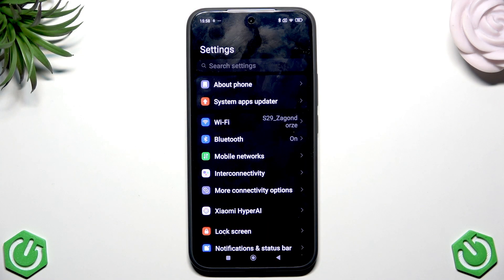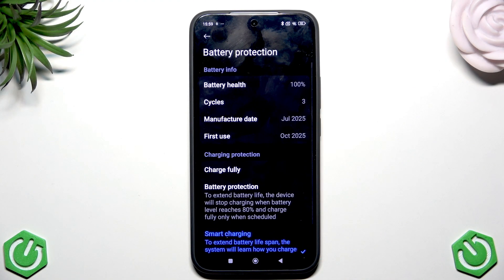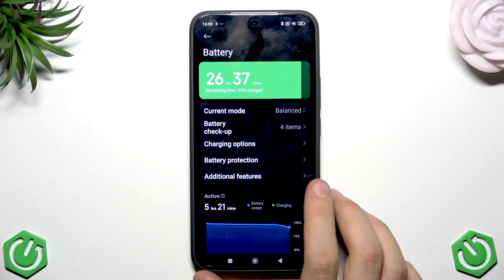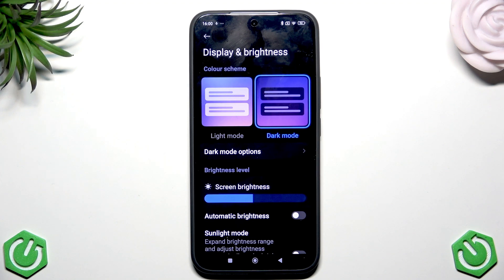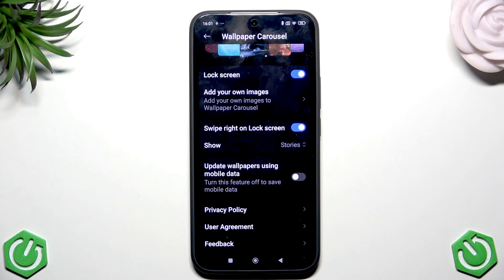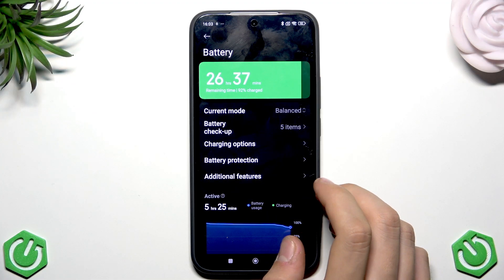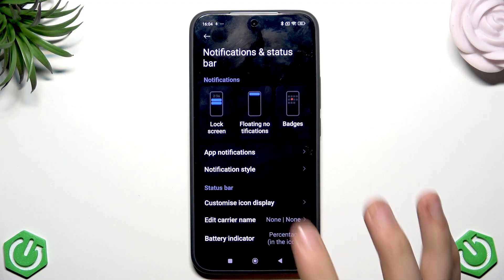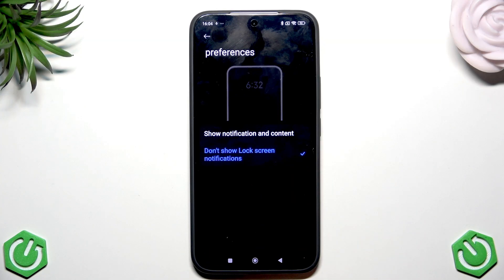8 Battery Settings You Need to Change on Xiaomi 15T / 15T Pro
If you want to get the most out of your XIAOMI 15T or XIAOMI 15T Pro battery, this video is for you. We’ll walk you through 8 important battery settings you need to change on your Xiaomi 15T or 15T Pro to improve battery life, extend device longevity, and optimize daily performance. Learn how to adjust battery modes, enable battery protection, use app battery saver, manage display and brightness, control wallpapers, set up auto data and cache clearing, and tweak always-on display and notification settings. These tips will help you save power, avoid overheating, and keep your Xiaomi 15T running smoothly all day.

How to change battery settings on XIAOMI 15T or 15T Pro?
How to enable battery saver and battery protection on XIAOMI 15T?
How to improve battery life on XIAOMI 15T Pro with settings?

0:00 Introduction
0:12 Accessing Battery Settings
0:28 Choosing the Right Battery Mode
0:53 Enabling Battery Protection & Smart Charging
1:46 Using App Battery Saver
2:16 Adjusting Auto Brightness
2:49 Managing Wallpapers for Battery
3:30 Setting Auto Data Off & Cache Clearing
4:25 Disabling Always-On Display & Notification Tweaks
5:40 Final Tips for Battery Health